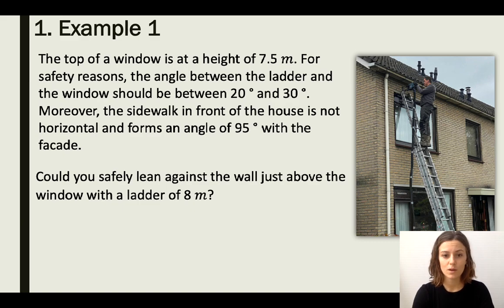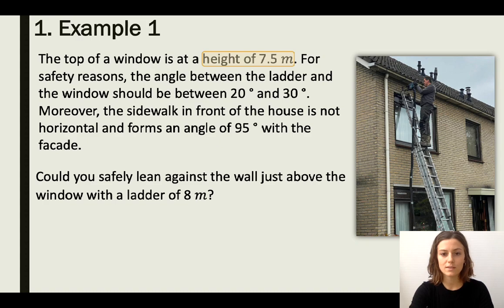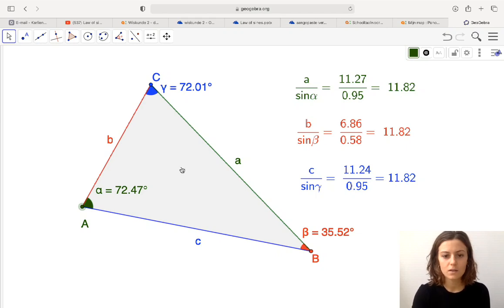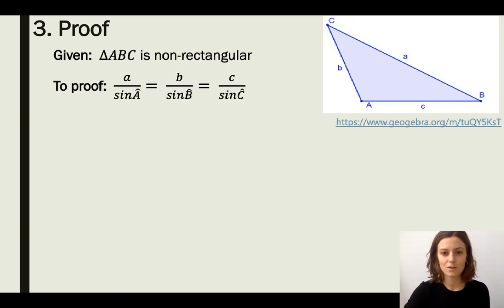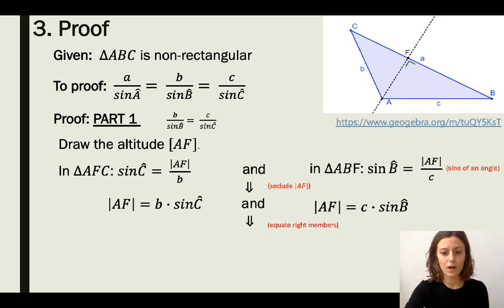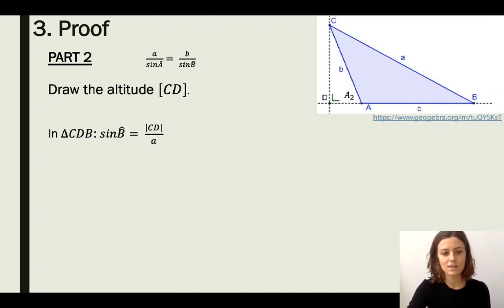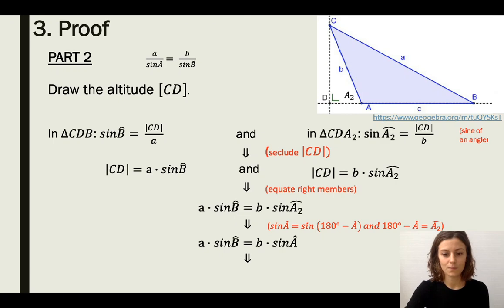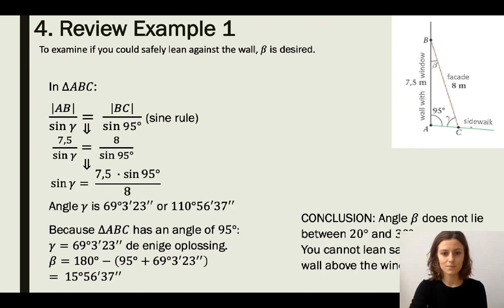Law of sines